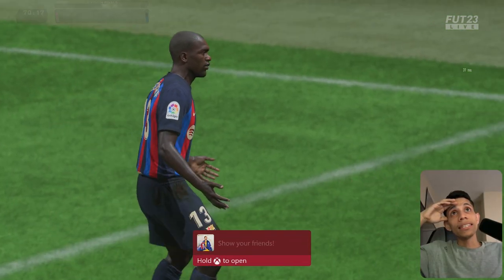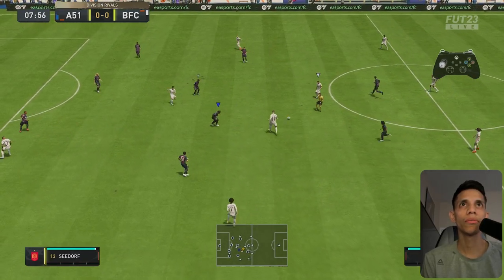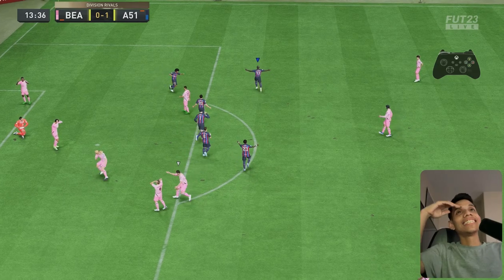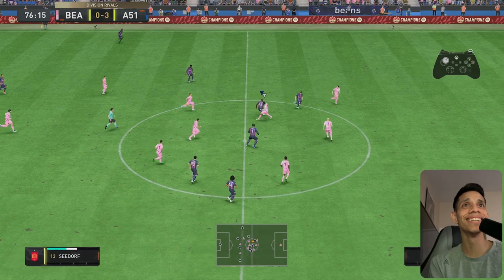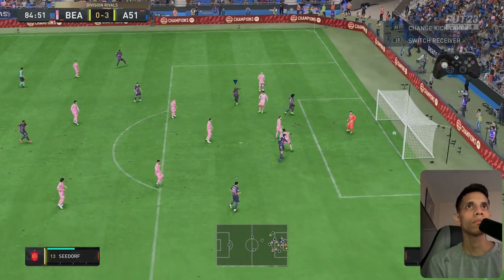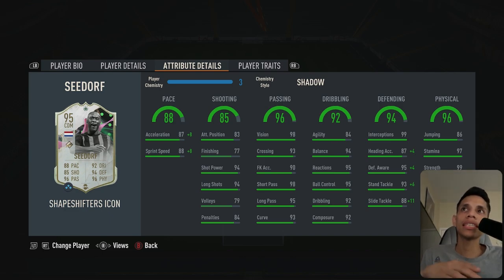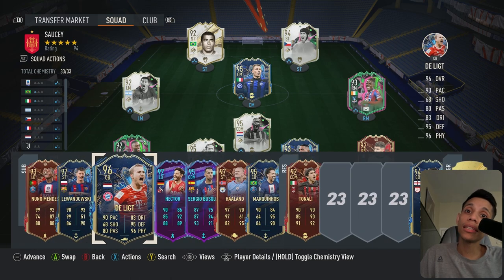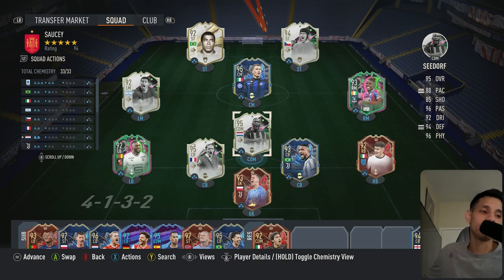95 Seedorf Breaks The Net!!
95 Seedorf rips one of the cleanest long shots one underrated cdm fs